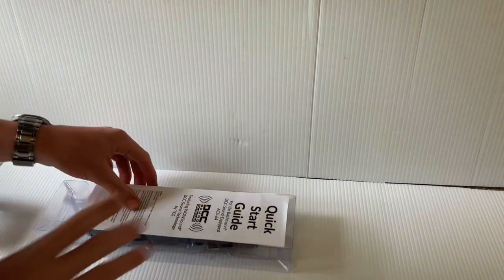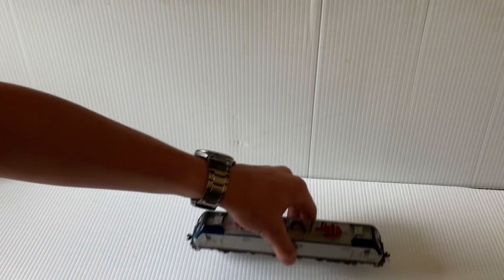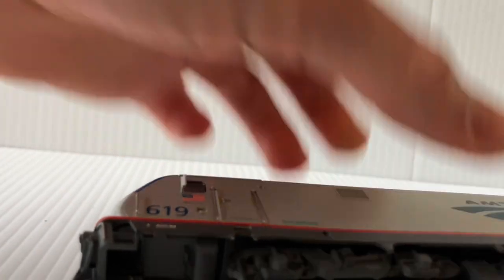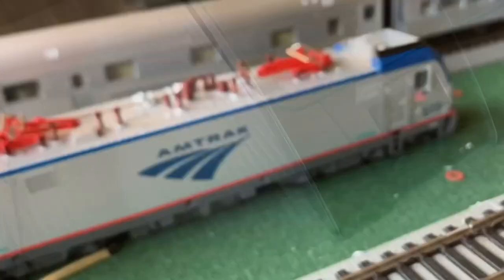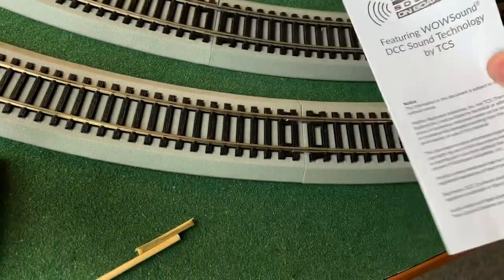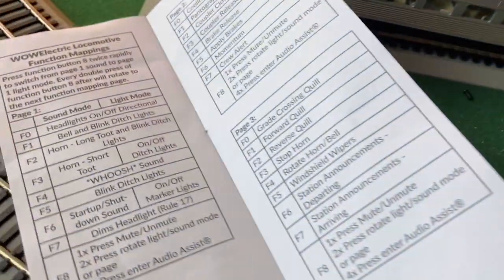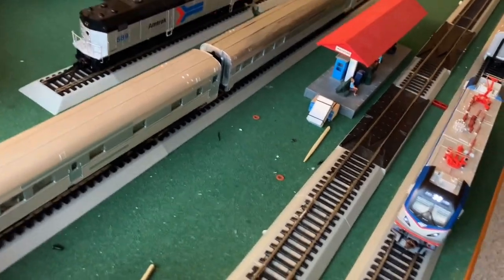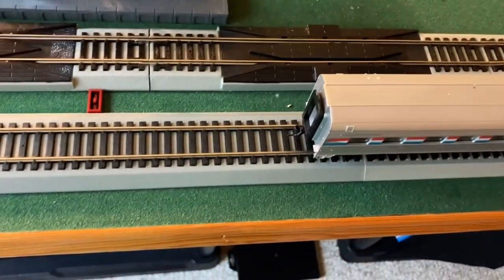Ho scale Bachmann ace-64 electric locomotive-unboxing/review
Today I will review my new Bachmann acs64 Simmons electric locomotive. It was very detailed, watch all the way through for cool running ￼ session￼